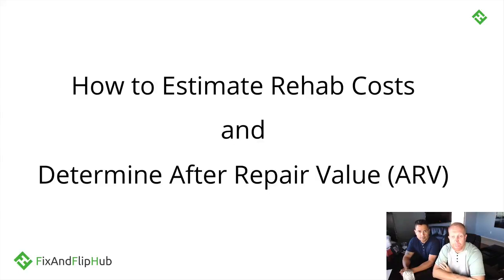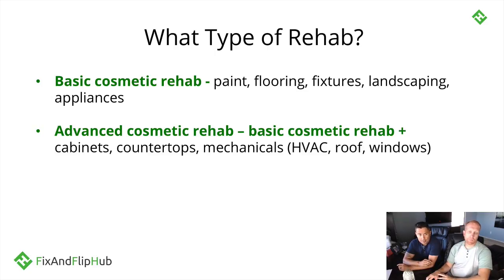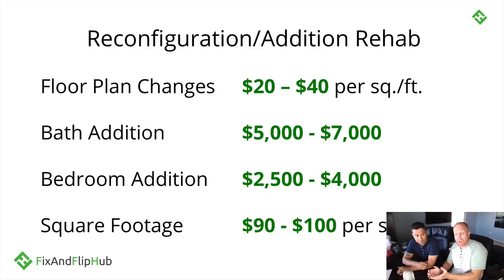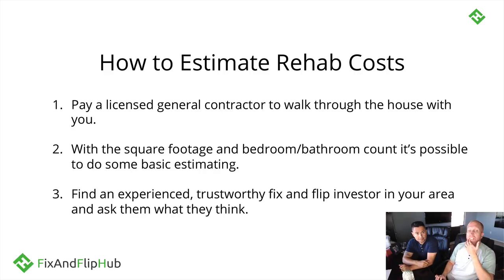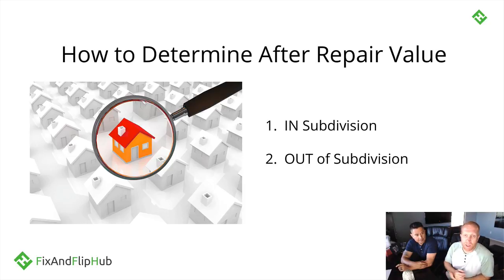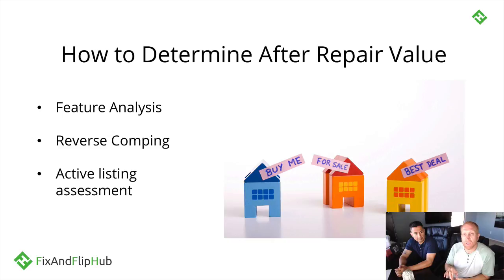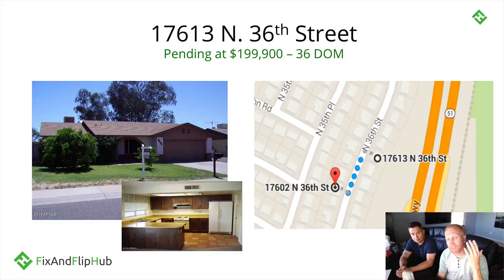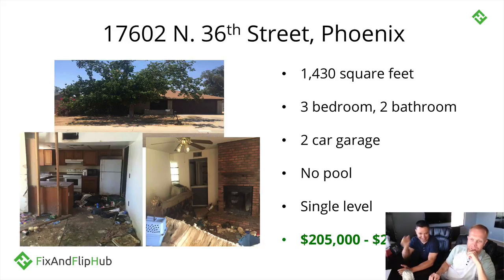How to Estimate Rehab Costs and Determine Market Value for a Fix and Flip Project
In this video Marty Boardman and Manny Romero of Fix and Flip Hub explain how to estimate rehab costs and determine market value for a fix and flip project.